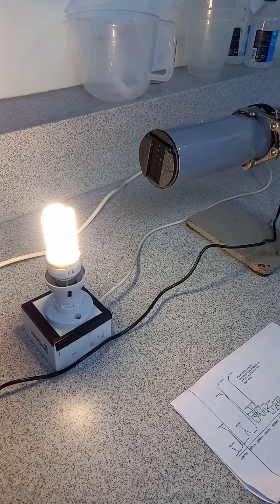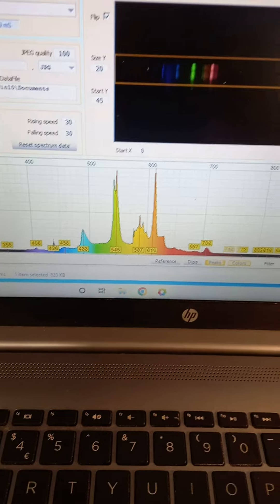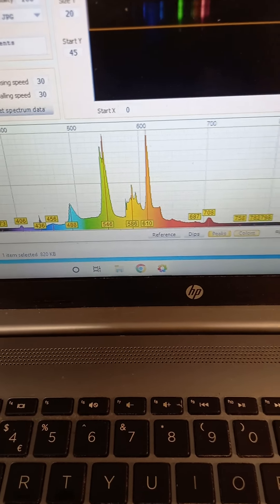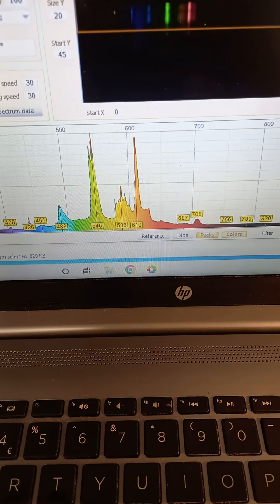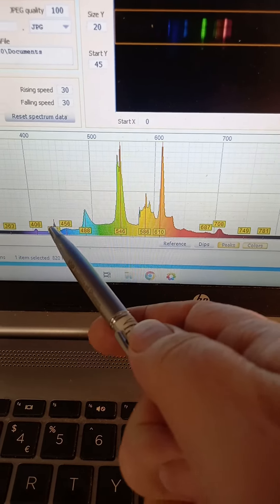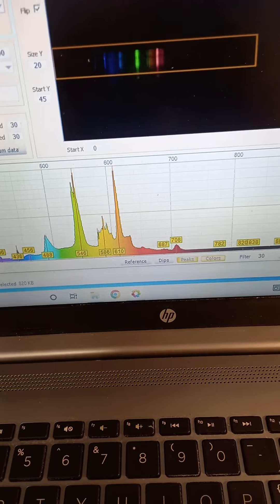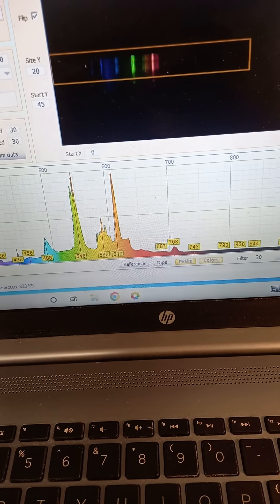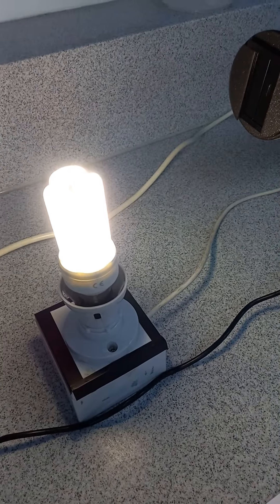Spectrum of a fluorescent lamp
Here we use an I-Phos spectrometer to study the spectrum of a CFL bulb.